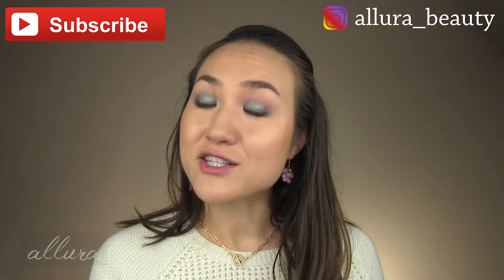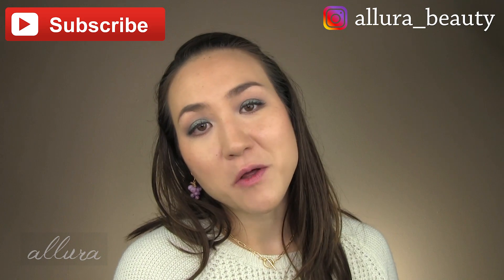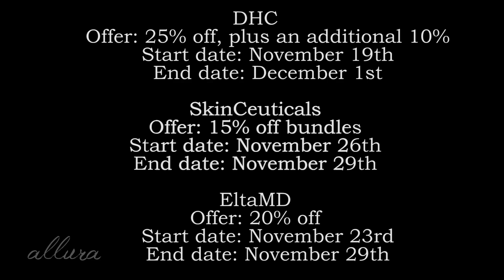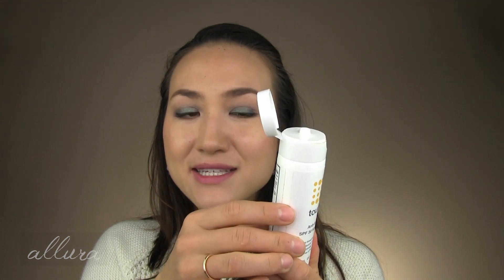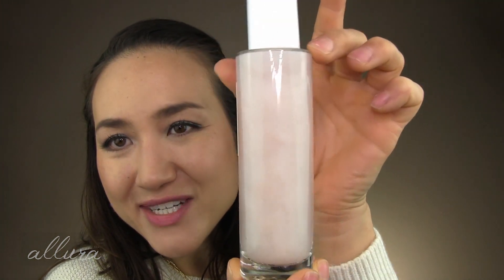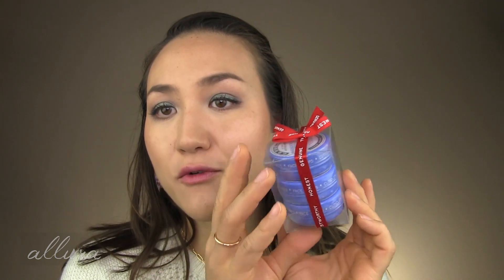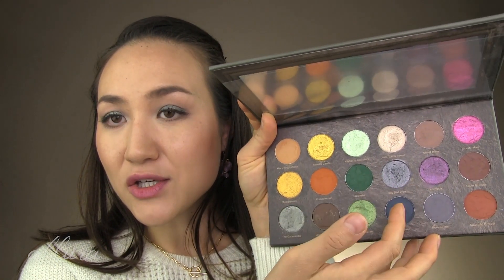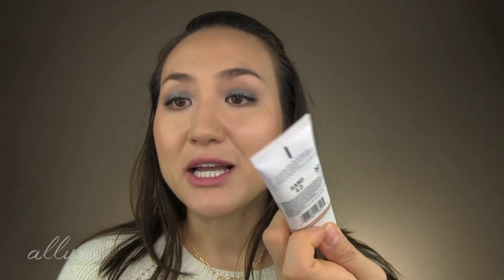New Beauty Favorites, Black Friday Sales! 🧡💚🧡 Nov. 2021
It's time to get great deals on great skincare! My recent favorites ❤️